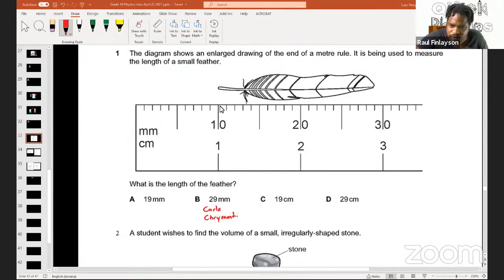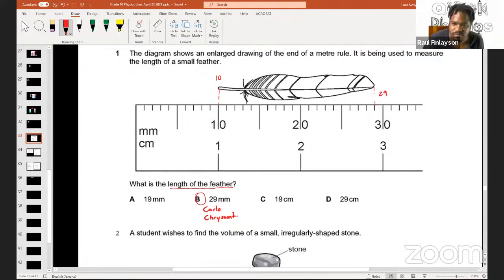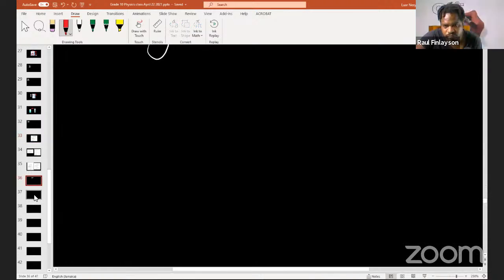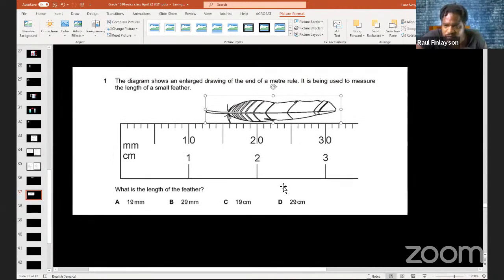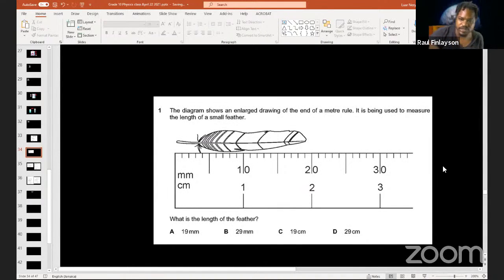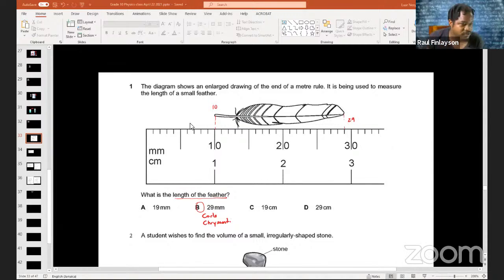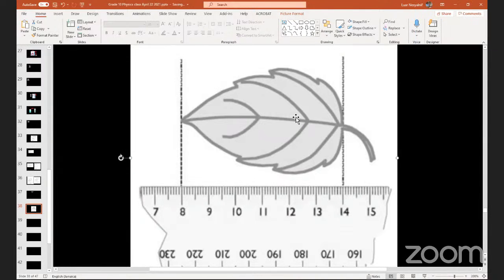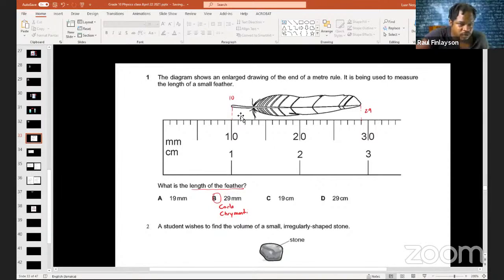BHS Grade 10 Physics Class (June 3 2021)